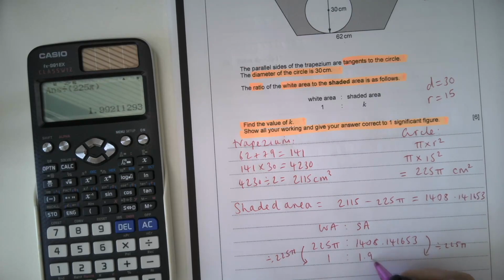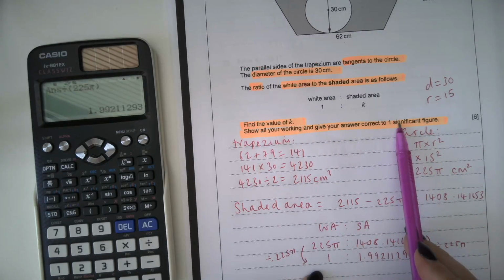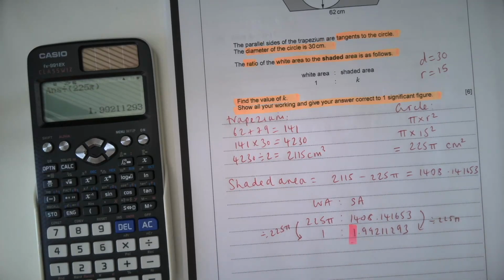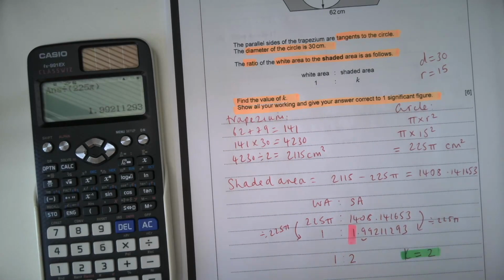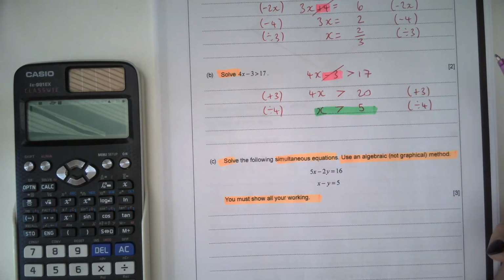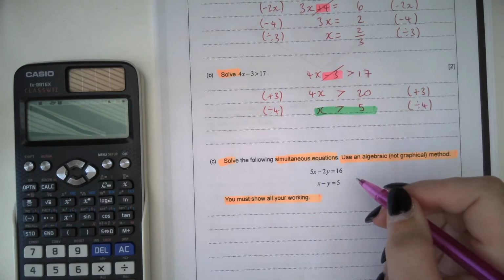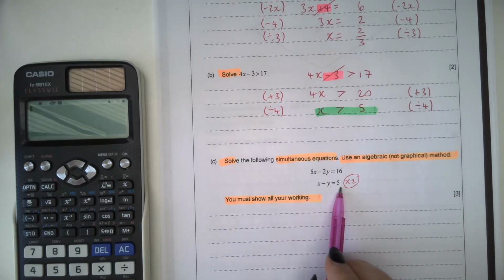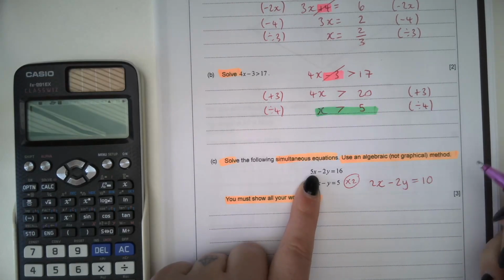🧮 Eduqas Foundation Paper 2 | Autumn 2022 | Questions 22 - 24 Walk Through